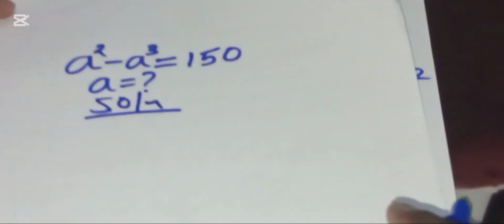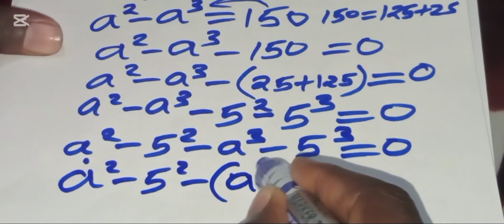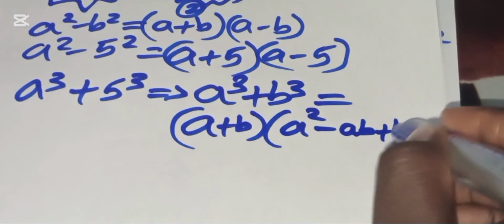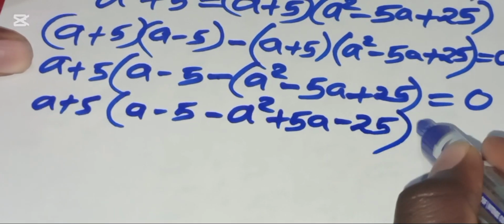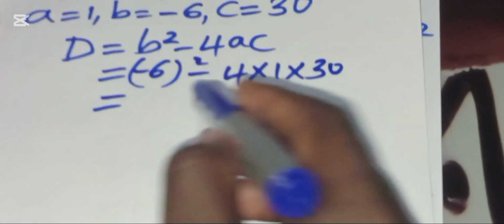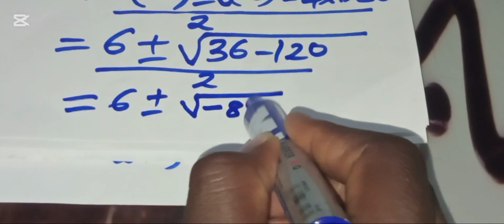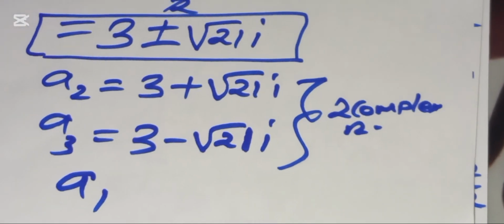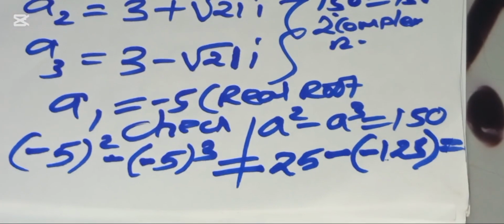Germany | Can you solve this?| A nice math olympiad problem